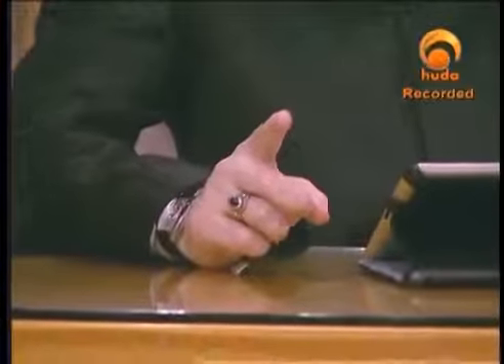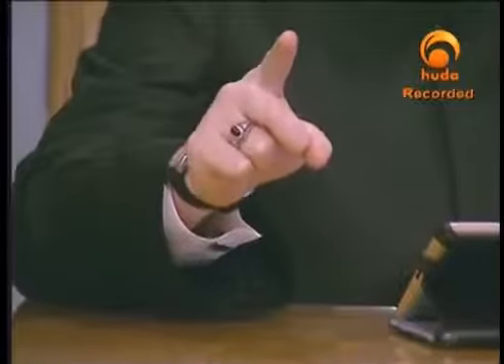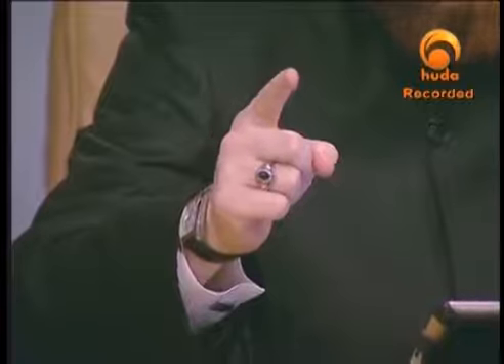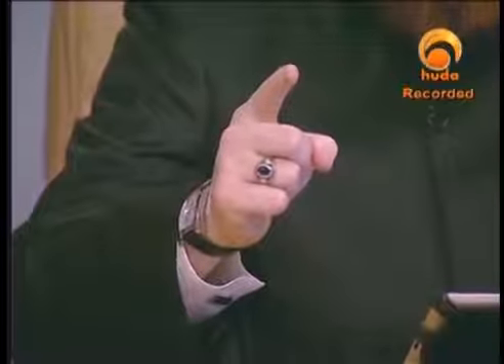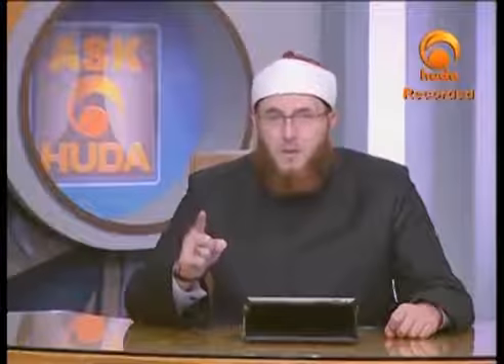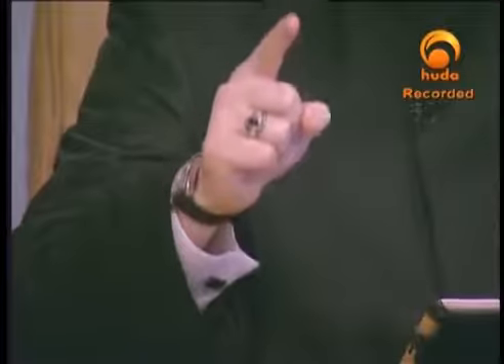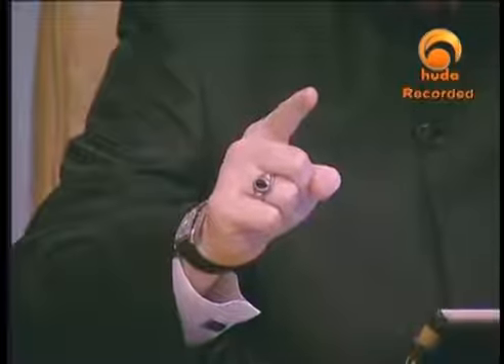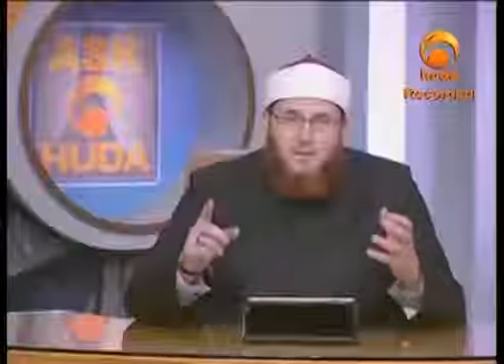Finger movement in the prayer Dr Muhammad Salah